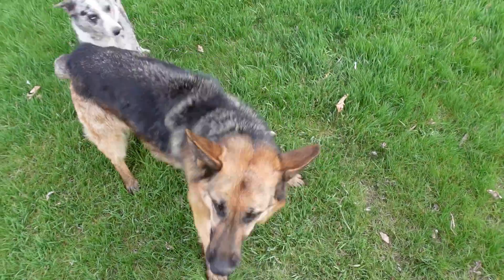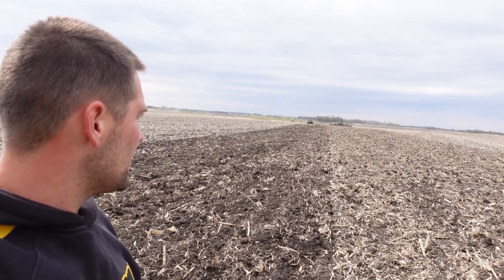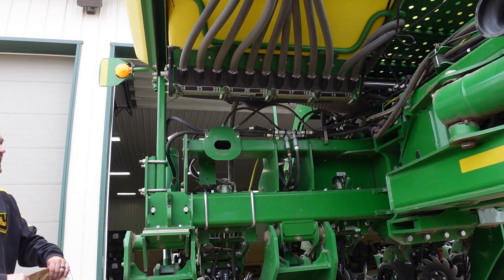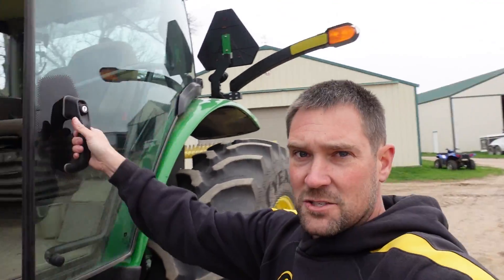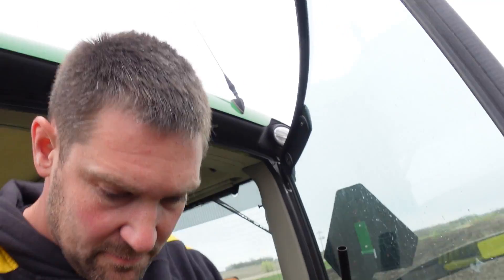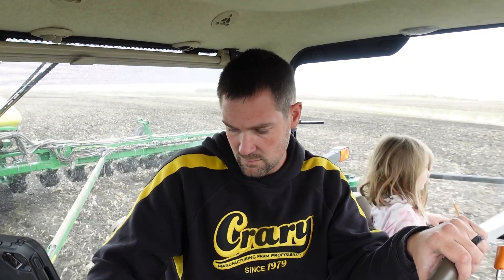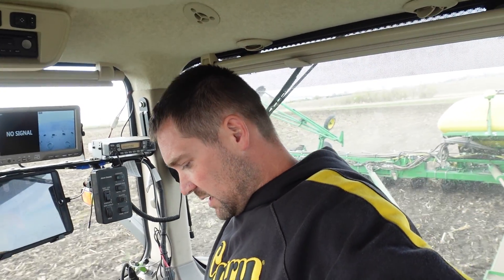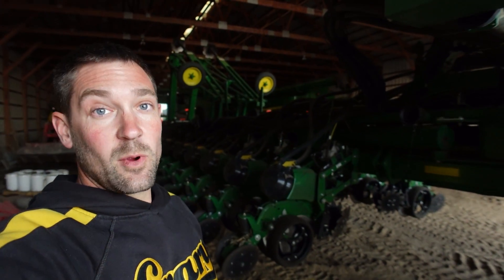Our Last Day Planting Corn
Our Last day of planting corn in 2021. Unfortunately the 9560 has another problem.. Engine Knocking is never good. We have the Vertical Tillage Mandako storm all dialed in and we're pretty happy with the job it's doing.

Edited By:
Becky Johnson